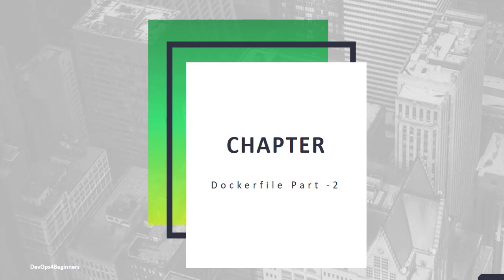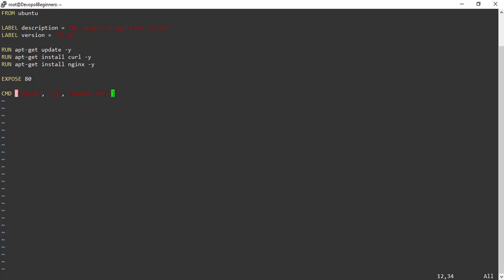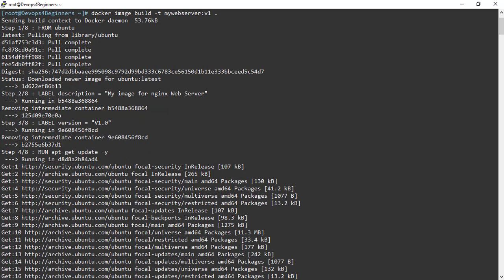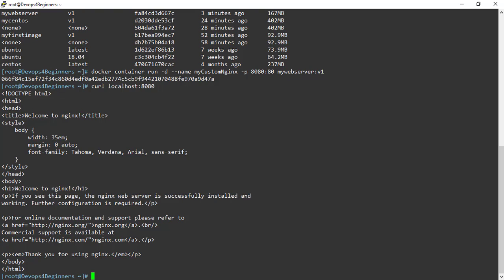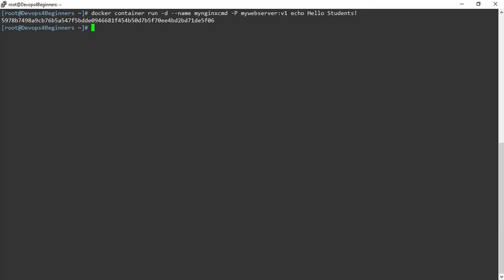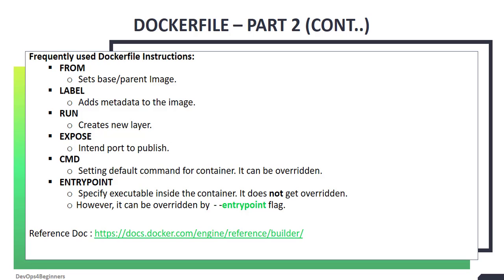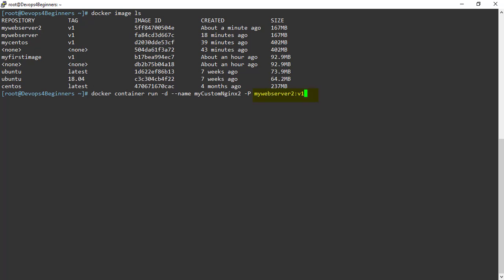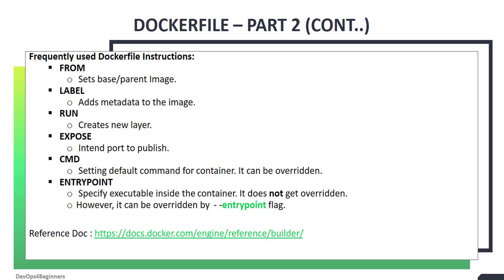16. Dockerfile Part 3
## vi Dockerfile

FROM ubuntu
LABEL description = "My image for nginx Web Server"
LABEL version = "V1.0"
RUN apt-get update -y
RUN apt-get install curl -y
RUN apt-get install nginx -y
EXPOSE 80
CMD ["nginx", "-g", "daemon off;"]

## docker image build -t mywebserver:v1 .
## docker container run -d --name myCustomNginx -p 8080:80 mywebserver:v1
## curl localhost:8080
## docker container inspect myCustomNginx

## docker container run -d --name mynginxcmd -P mywebserver:v1 echo Hello Students!
## docker container inspect mynginxcmd

## vi Dockerfile
FROM ubuntu
LABEL version = "V1.0"
EXPOSE 80
ENTRYPOINT ["echo","hello world"]

## docker image build -t mywebserver2:v1 .
## docker container run -d --name myCustomNginx2 -P mywebserver2:v1
## docker container inspect myCustomNginx2